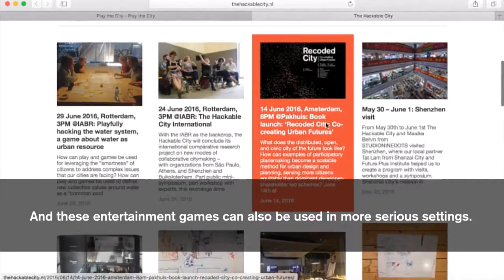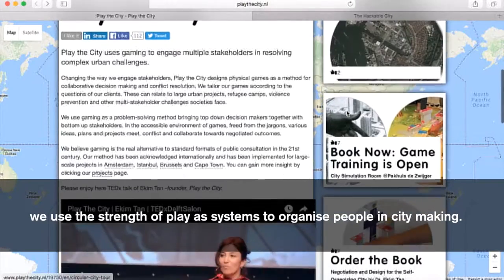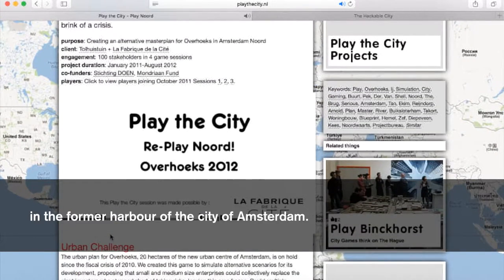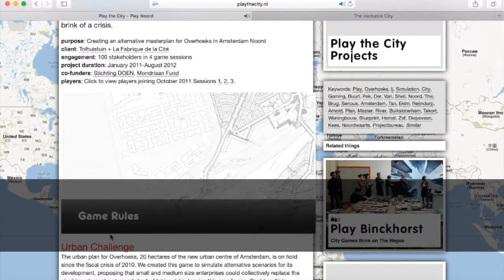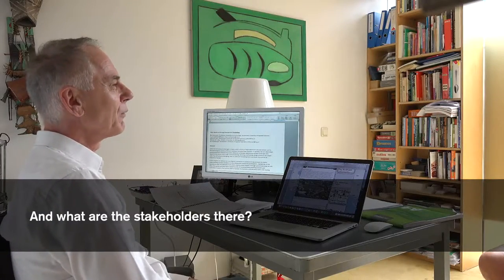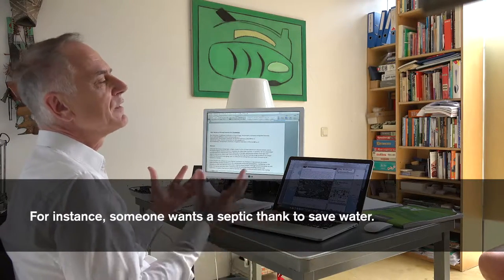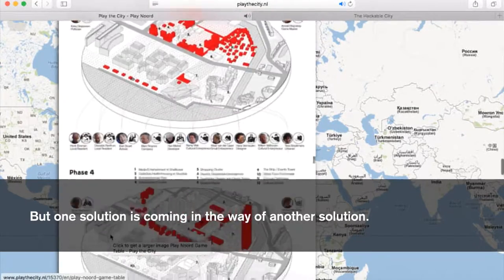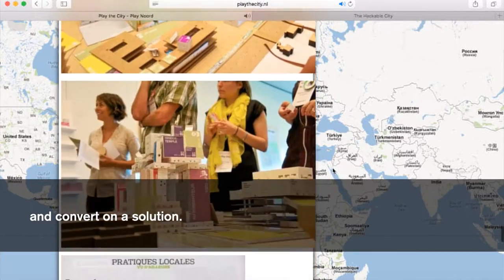Applying Game Theory to Water - Ben Schouten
Keynote speaker at the IWA World Water Congress & Exhibition 2016 in Brisbane, Queensland, Australia. The shape of our water future is influenced by world developments and games are central. Primal instinct makes us measure and elevate our status in the world. It also hardwires us to compete and play. Now society taps both innate cravings whenever you check your smartphone. Each compulsive click releases endorphins, so if ranking feels addictive, that’s also by design.